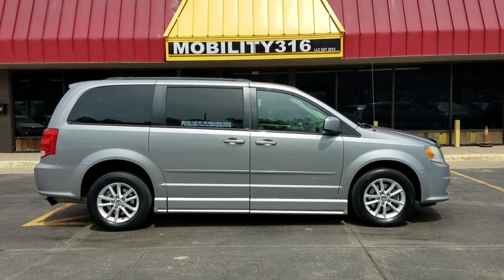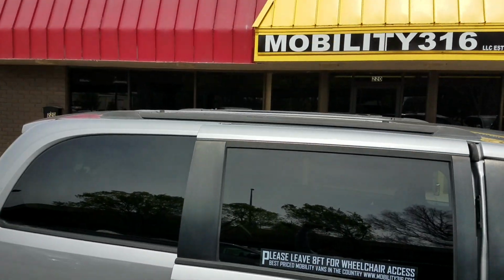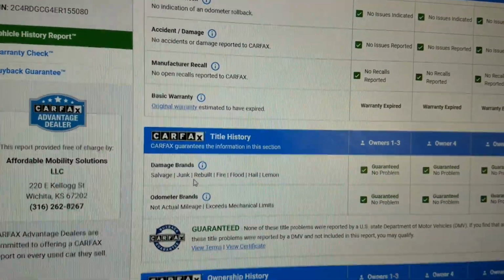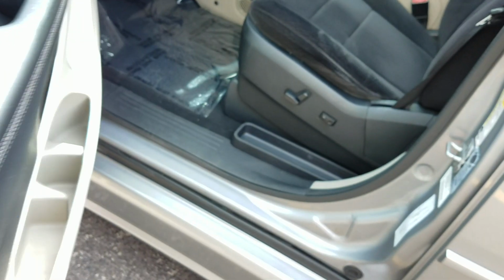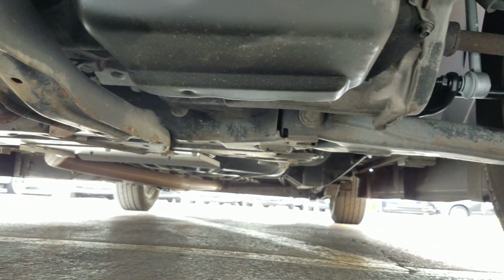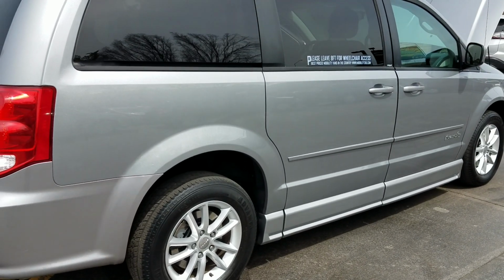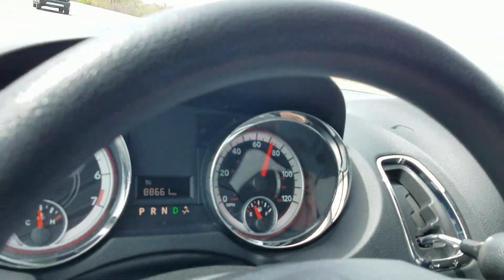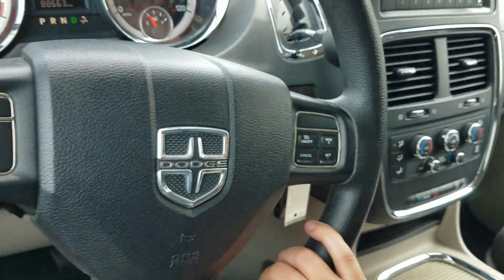Wheelchair/mobility van 2014 Dodge Caravan SXT (5080), 88k Miles, $25,995 w/ FREE SHIPPING!!